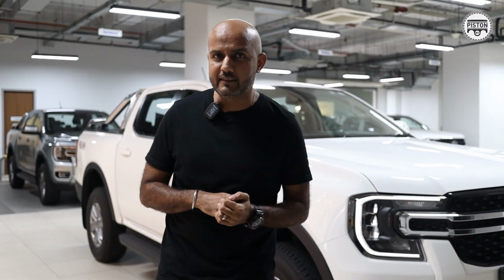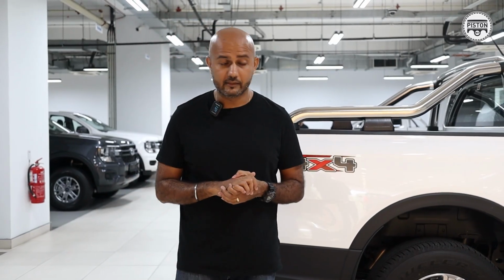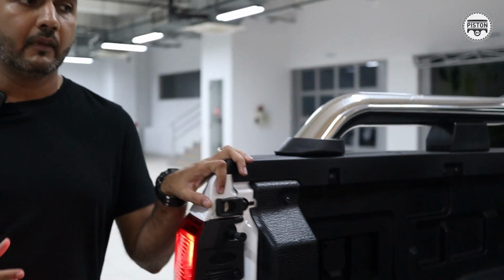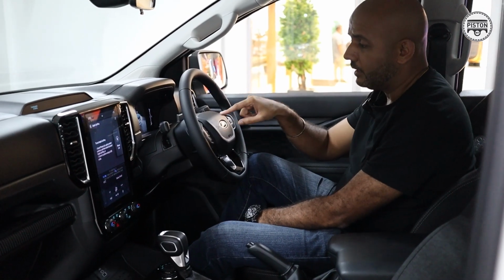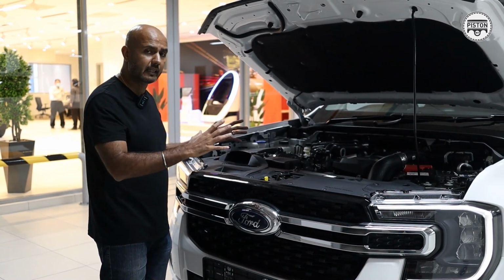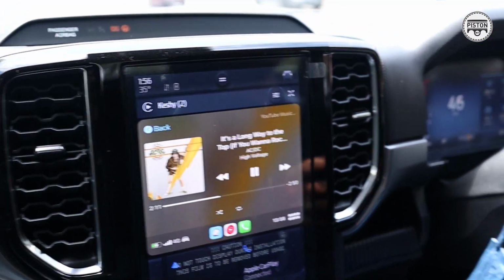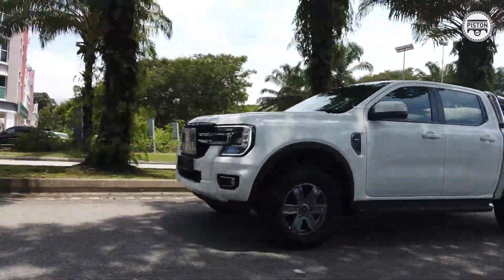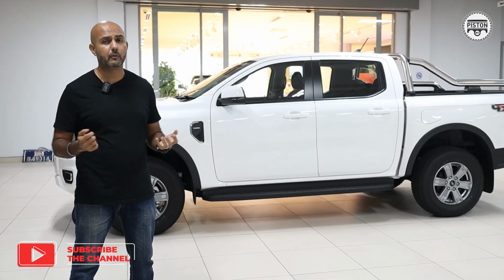New Ford Ranger XLT: Feature Packed For Just RM124,888!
The Ford Ranger XLT is the second most affordable variant in the Ranger line up, but despite being over RM40,000 cheaper than the top of the line Wildtrak, the XLT is far from being bare bones.

In fact, we dare say that at RM124,888 it offers quite good value for money. Find out more in this video.